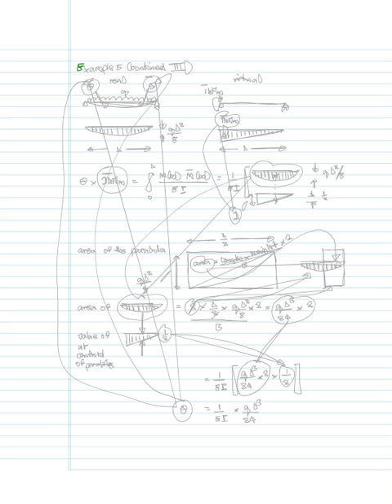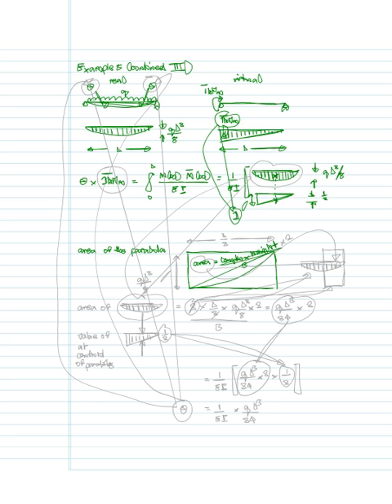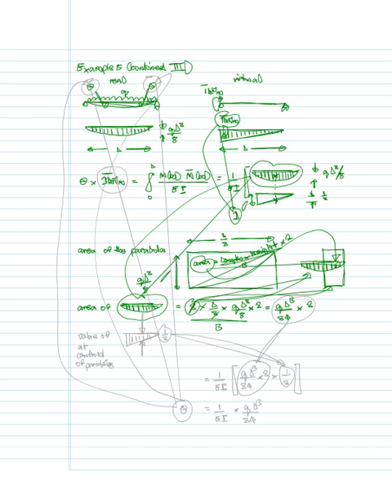21 Example #5 correction part 3 of 3